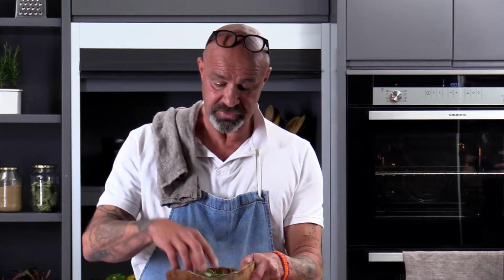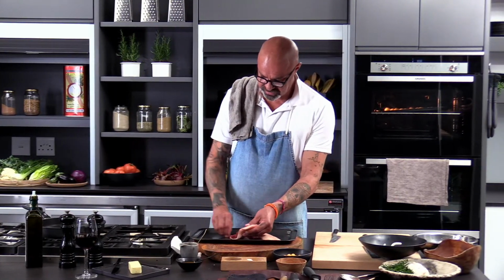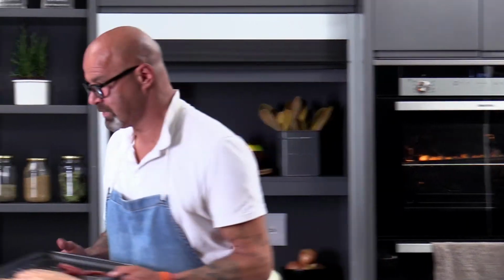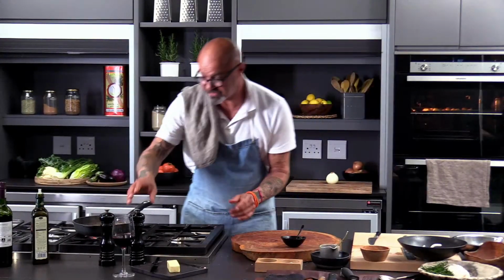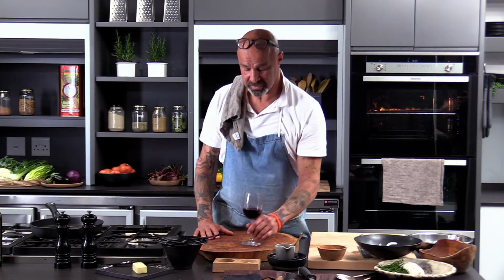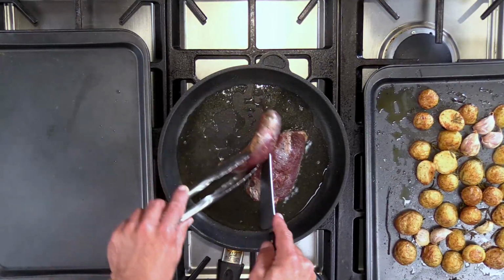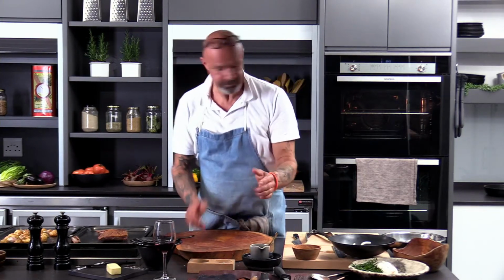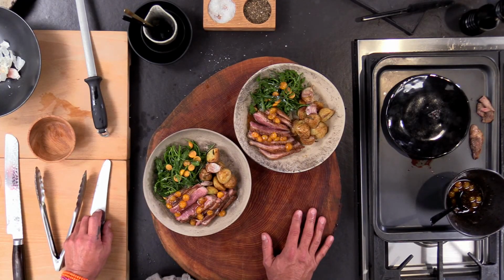UCOOK Along with The Foodbarn's Franck Dangereux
Cook along live with French chef Franck Dangereux, the founder of The Foodbarn and former executive chef at La Colombe. Franck will be cooking his UCOOK collaboration dish, Duck Breast with Gooseberry Gastrique. Tune in to learn how simple cooking duck can be, and donate instantly to help support Franck's staff and their families using Snapscan. Head to ucook.co.za to order from our latest UCOOKForRestaurants collaboration.